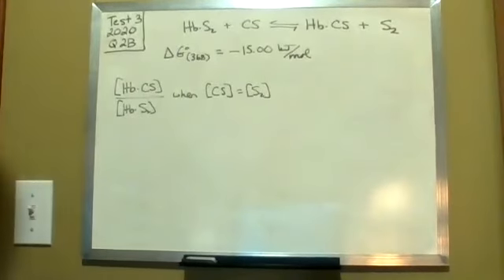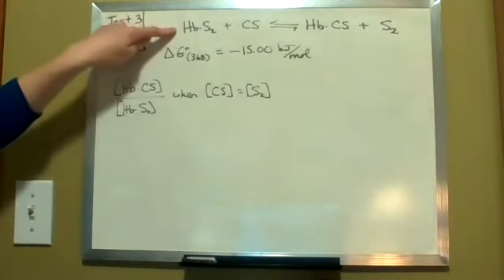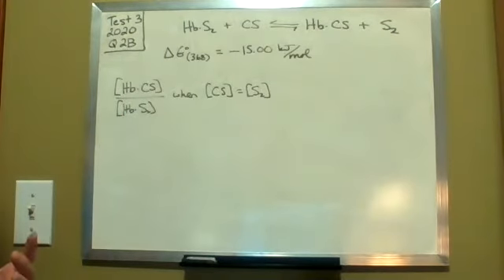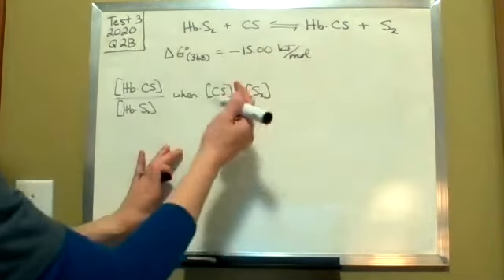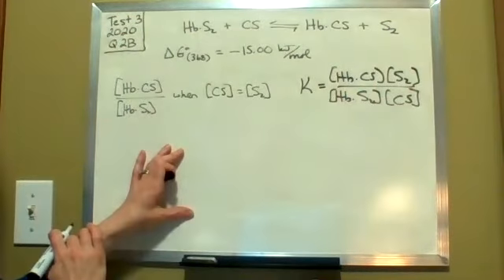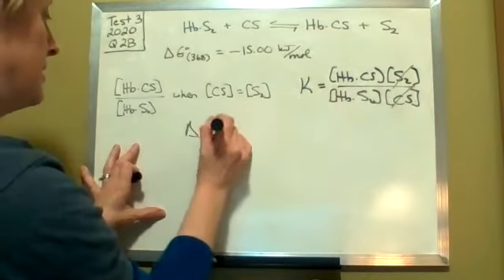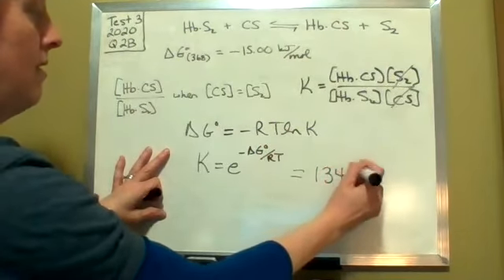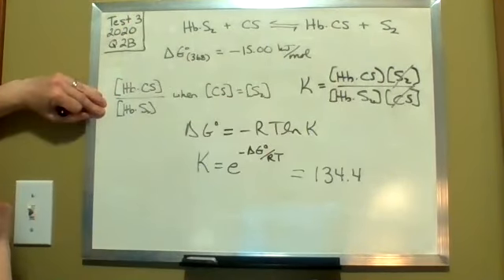Solved! Test 3 2020 Question 2B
Dr. Scott walks you through the solution to Test 3 Q2B, Winter 2020.